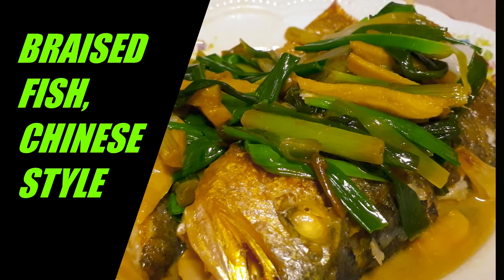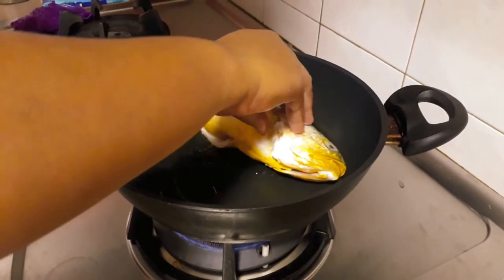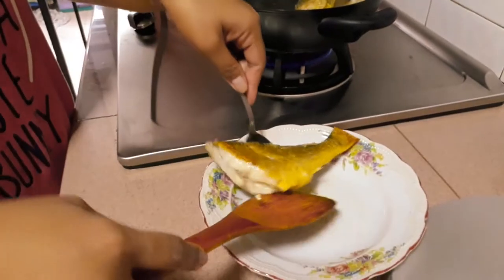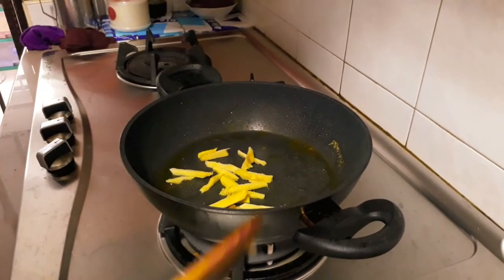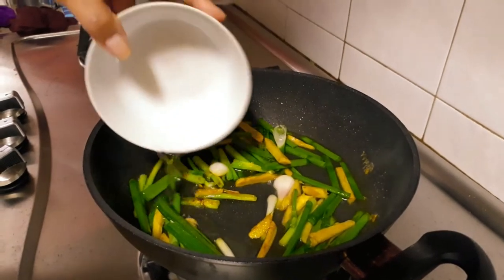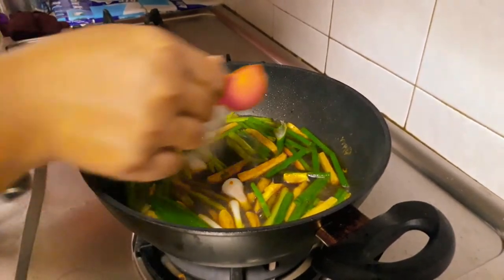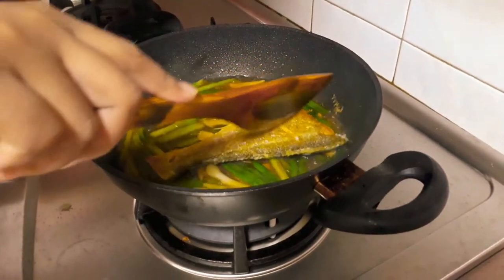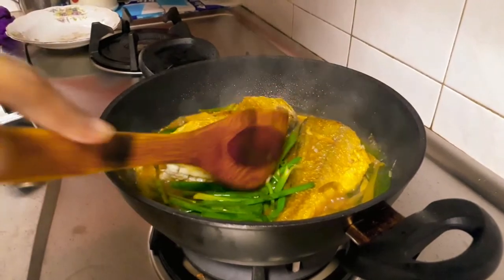BRAISED FISH CHINESE STYLE (紅燒鱼)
We are going to cook braised fish, Chinese style today. As usual, it is another simple recipe.

We need 5 slices of ginger and 5 spring onions cut into thick strips.

For the fish, we are using yellow croaker today.
Coat the fish with a tablespoon of corn starch. Pan fry the fish in a hot pan for 3 minutes on one side. Turn over and fry the other side for another 3 minutes. After 3 minutes, remove the fish and set aside.

In the same pan, fry the ginger and white part of the spring onions.
When the edges of the ginger is brown, add half the green onions.
Add one bowl of water, 2 tablespoons of soy sauce and one teaspoon of sugar.

Now we return the fish into the pan and let it simmer for 2 minutes turning the fish around half way through the simmer.
Add some salt to taste.
Finally add the remaining spring onions.